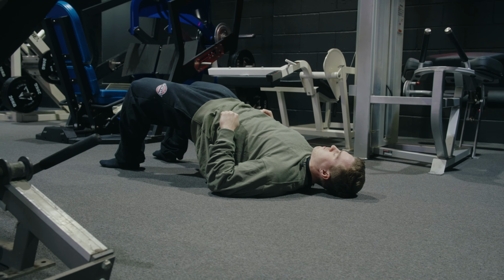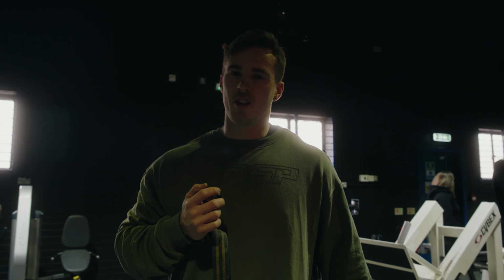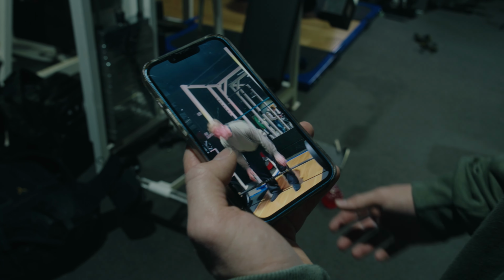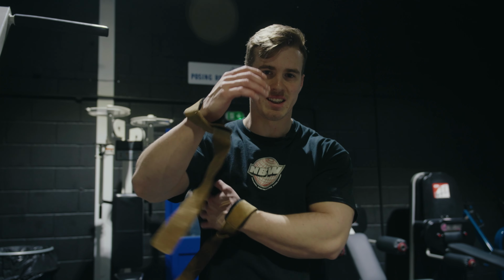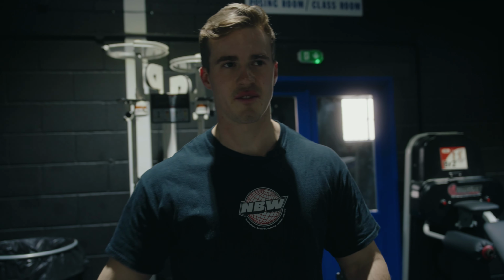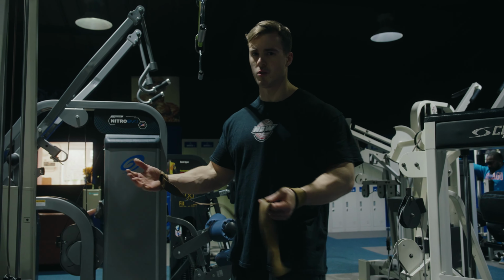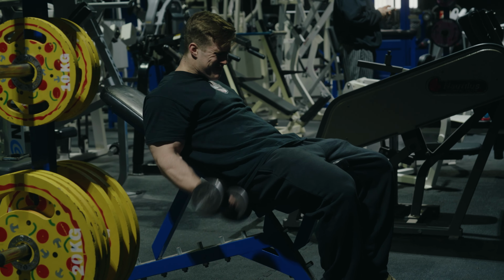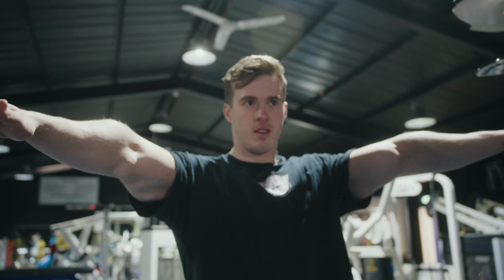HEAVY PULL DAY / HOW TO BUILD YOUR BACK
Hey guys, so back in for a training video today! This was an insane pull session as we are now deep into the off season and doing some very fun things in the gym, give it a watch to see how I approach my back training.

For coaching enquiries go to the link on my instagram: adam.powe_